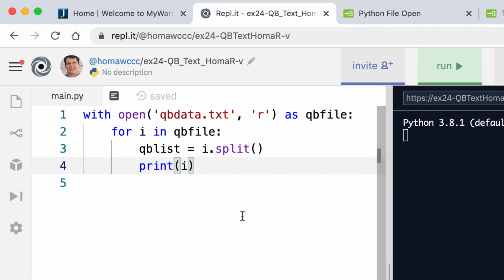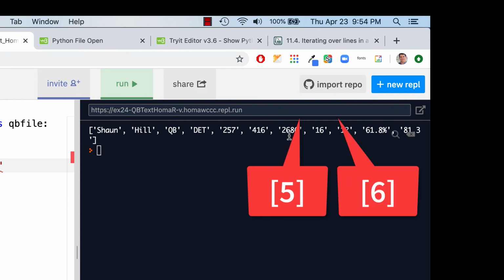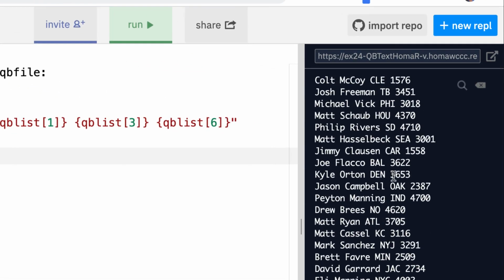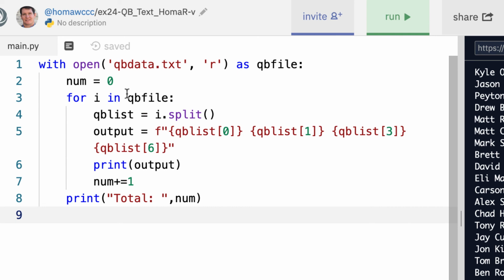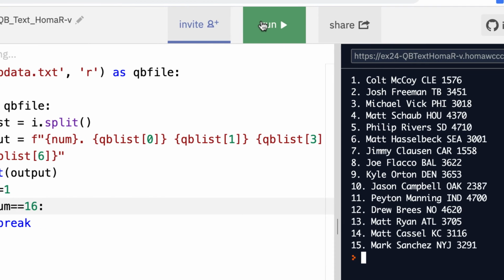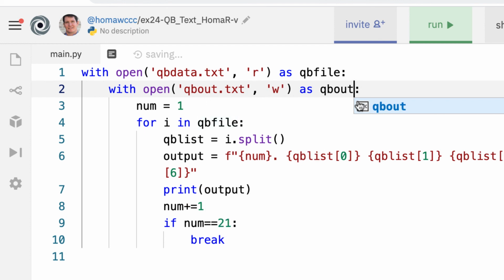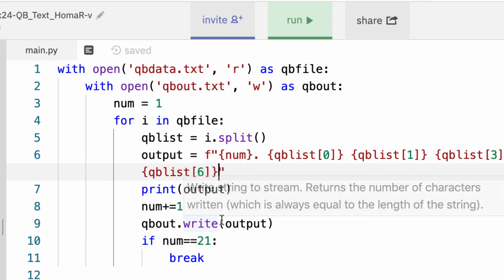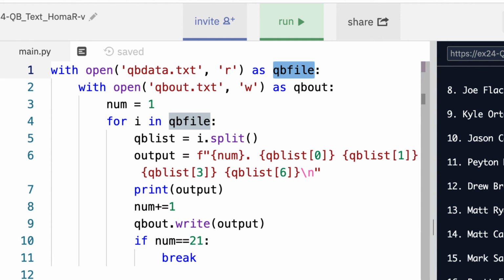csc121 QBText - Reading From File pt2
Using Python open(), split() methods to read and output selected data from a txt file and then write to a new txt file. (ex24 Spring 2020)